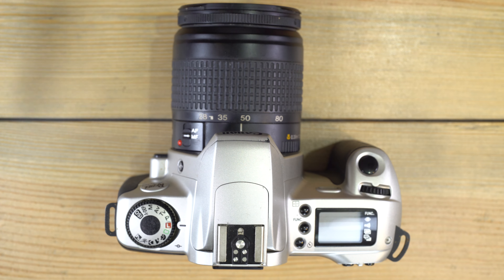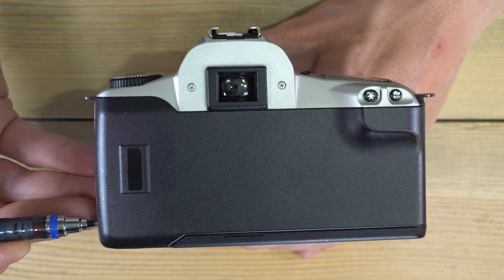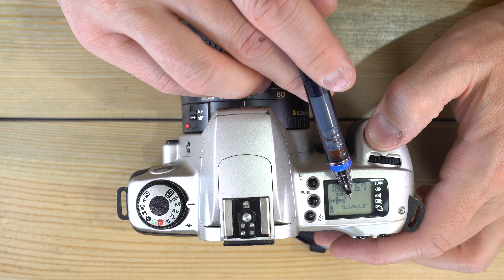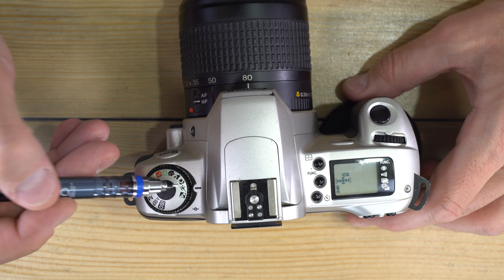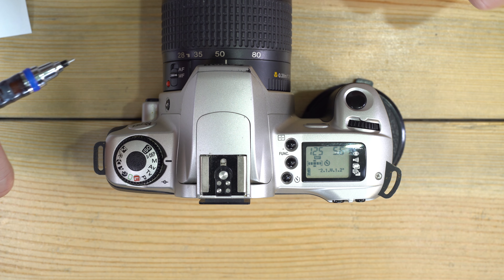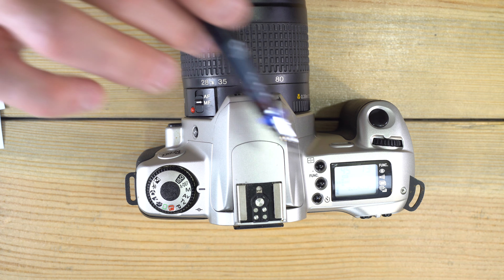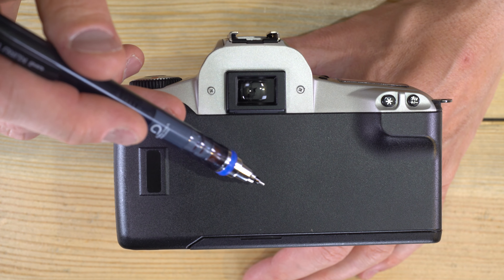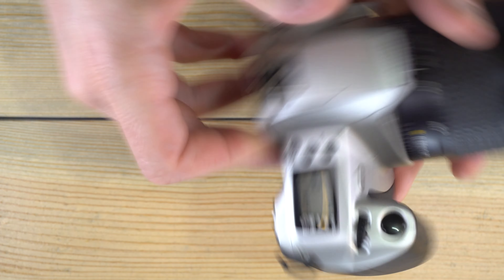Canon EOS Rebel 2000 (300, Kiss 3) Video 2: Battery, Lenses, Film, Mode Dial, Functions, and Flash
Cano followed up the EOS Rebel G with a EOS Rebel 2000, a streamlined, revamped, and incrementally revised camera with better ergonomics, more autofocus points, and some additional improvements under the hood. The Canon EOS Rebel 2000, more than 20 years after its introduction, as of this video's filming, remains a capable, lightweight, and easily carried 35mm film SLR that's a great beginner camera as well as nice carry-around for anyone.

David Hancock's Amazon Author Page with Links to Select Camera Manual eBooks:

Video Index:
0:00 - Intro
0:08 - Skip the Intro
0:21 - Changing the Battery in the Canon EOS Rebel 2000
2:48 - Mounting and Removing Lenses from the Canon EOS Rebel 2000
3:21 - Loading and Unloading Film from the Canon EOS Rebel 2000
6:54 - Canon EOS Rebel 2000 Mode Dial
7:15 - Canon EOS Rebel 2000 DX Code Override to Push or Pull Film
8:20 - Canon EOS Rebel 2000 A-DEP Mode
9:23 - Canon EOS Rebel 2000 Manual Shutter and Aperture Control
12:20 - Canon EOS Rebel 2000 Aperture Priority and Shutter Priority Control
14:18 - Canon EOS Rebel 2000 Program Mode
14:49 - Canon EOS Rebel 2000 Full Auto Green Box Mode
15:28 - Canon EOS Rebel 2000 Portrait Scene Mode
16:08 - Canon EOS Rebel 2000 Landscape Scene Mode
16:40 - Canon EOS Rebel 2000 Close-up Scene Mode
17:17 - Canon EOS Rebel 2000 Sports Scene Mode
17:39 - Canon EOS Rebel 2000 Night Portrait Scene Mode
18:28 - Canon EOS Rebel 2000 LCD Screen Data
20:57 - Canon EOS Rebel 2000 Autofocus Point Selection
23:03 - Canon EOS Rebel 2000 Self-timer
23:28 - Canon EOS Rebel 2000 Functions
23:42 - Canon EOS Rebel 2000 Red Eye Reduction
24:08 - Canon EOS Rebel 2000 Beep
24:21 - Canon EOS Rebel 2000 Multiple Exposure Function
24:53 - Canon EOS Rebel 2000 Autoexposure Bracketing
26:27 - Canon EOS Rebel 2000 Viewfinder Information
28:34 - Flash use with the Canon EOS Rebel 2000
33:27 - Canon EOS Rebel 2000 Autoexposure Lock Asterisk Button
35:39 - How to take a Picture with the Canon EOS Rebel 2000
36:21 - Double Exposures with the Canon EOS Rebel 2000